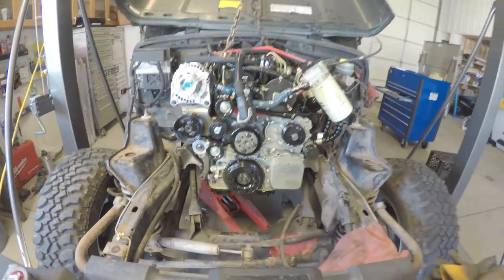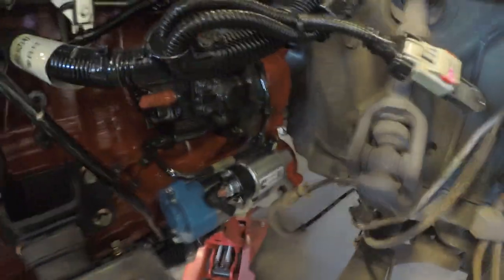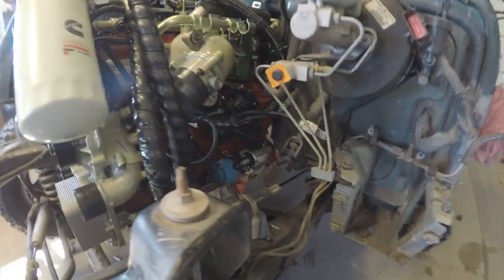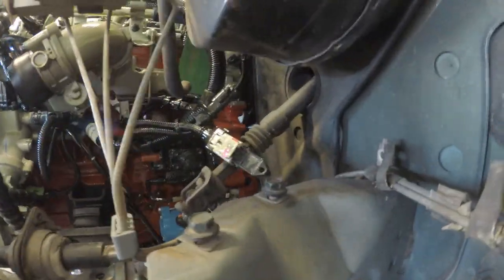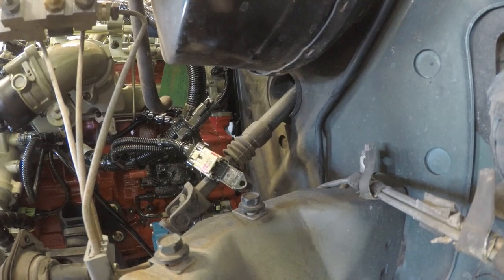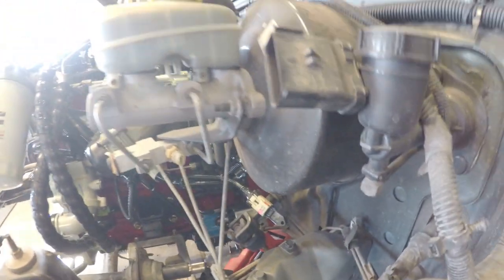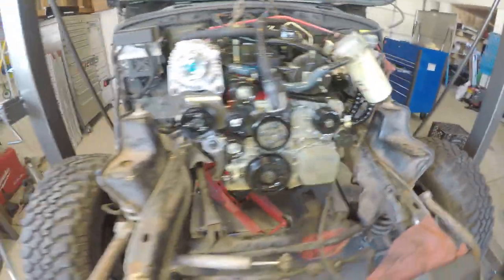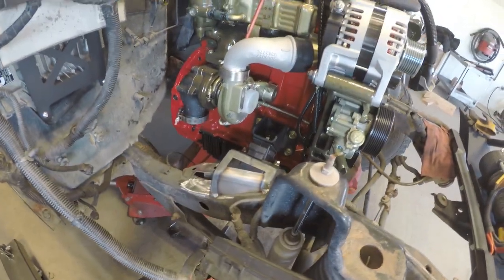TJ Cummins Swap Day 4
Today we finish fit/weld the motor mounts and prep the frame for paint.